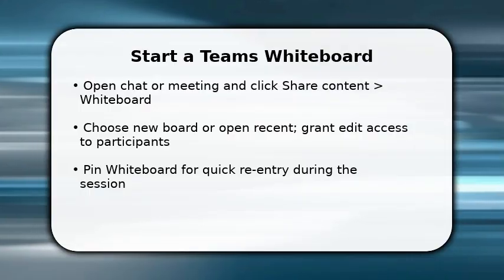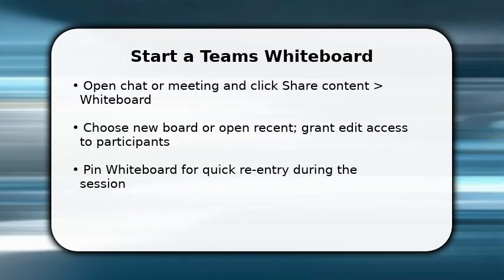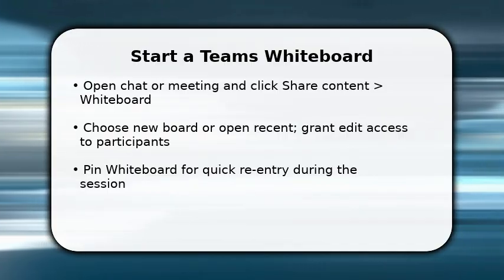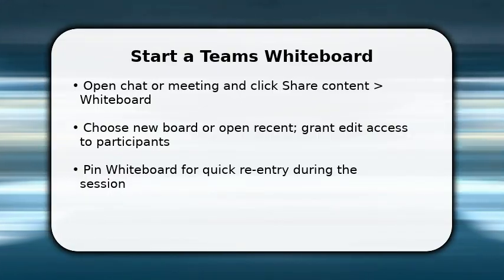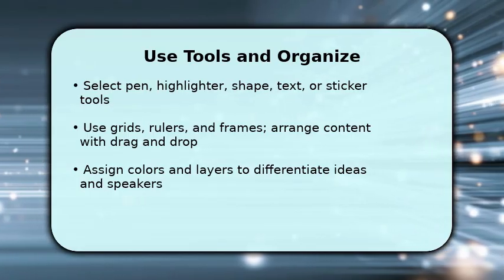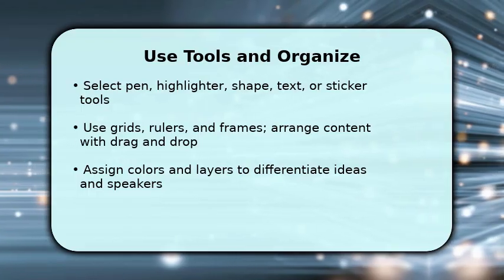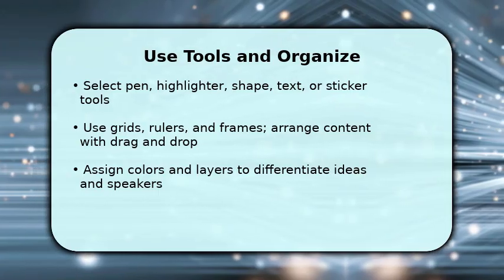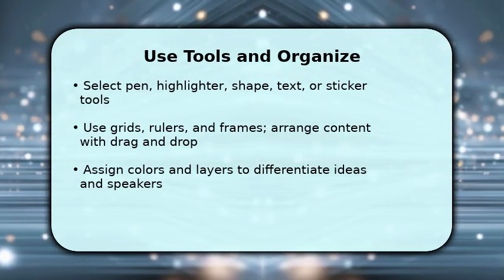How to Use the Whiteboard in Teams (updated)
Discover the collaborative power of whiteboards in team settings. This video provides practical tips on how to effectively use a physical or digital board for brainstimulating, organizing tasks, and enhancing communication within your group.

whiteboard collaboration, team productivity tools, brainstorming techniques, organizational strategies with whiteboards, communication enhancement in teams, digital vs physical boards for teamwork, effective meeting facilitation using a board, creative problem-solving on the whiteboard, whiteboard use cases in businesses, interactive group activities